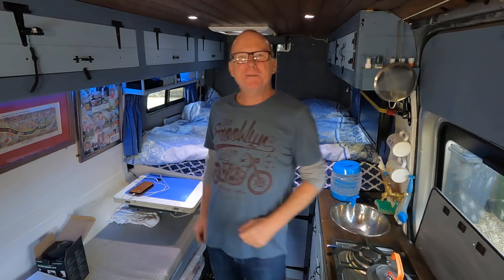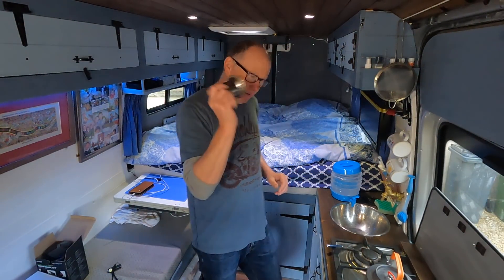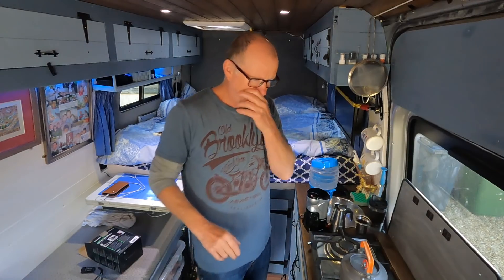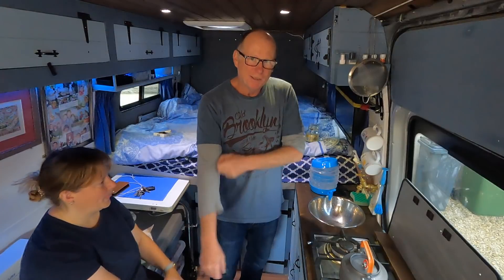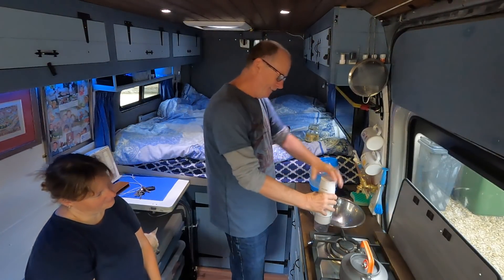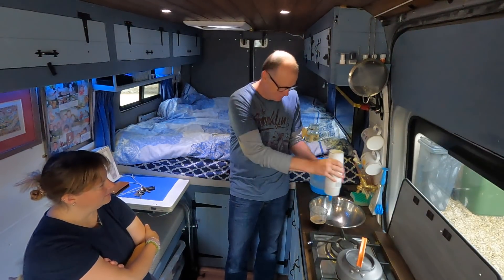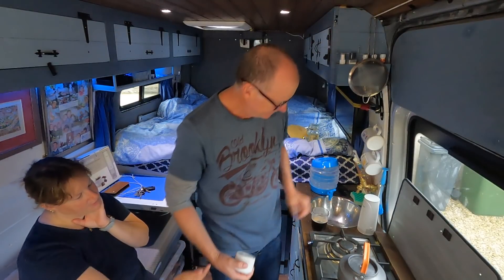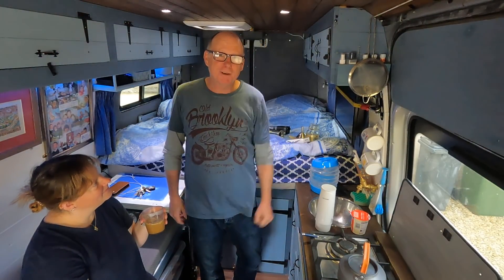What is the best way to make fresh coffee in a camper van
What Is the best way to make fresh coffee in a camper van cleanly without fuss?
I think I found the answer, Probably?
Amazon link
HAUSPROFI Stainless Steel Funnel,
Size 4 Coffee Filter Paper Cones, Unbleached
KFLOW Portable Coffee Maker, Travel Coffee Maker
If you prefer eBay here is a link for you too

here's a link to the scan tool I use